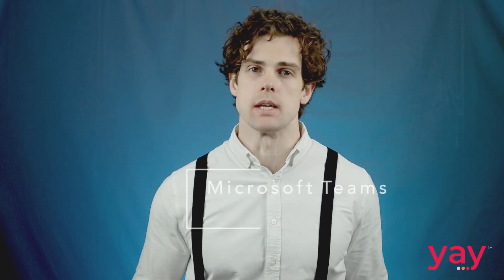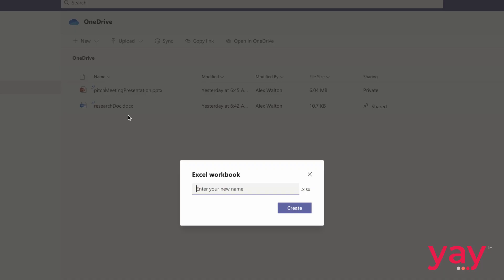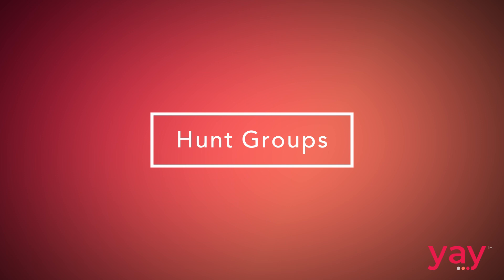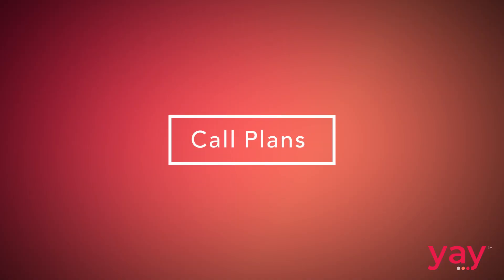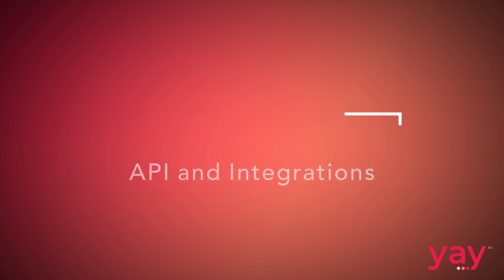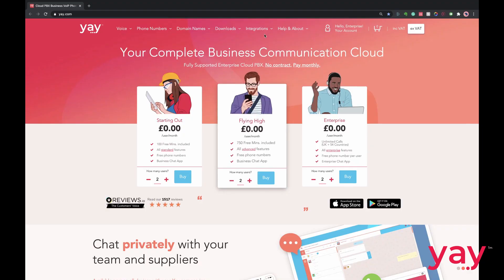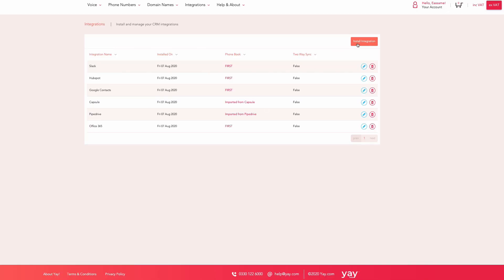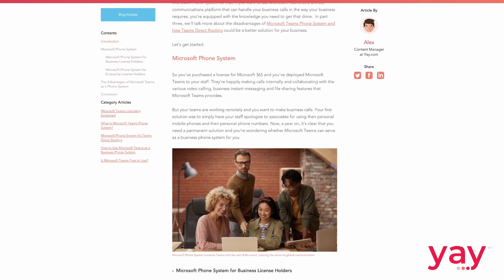Microsoft Teams - Phone System and Direct Routing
What is VoIP and how does it work?

Microsoft Teams can be connected to the PSTN with Microsoft Phone System to make and receive business calls.

But, some companies will find themselves limited when it comes to creating a phone system that offers customers a great caller experience.

In this video, we discuss Microsoft Phone System, Teams Direct Routing and how to use Microsoft Teams as your business phone system.

Timestamps

0:00 Intro
0:17 Microsoft Teams as Unified Communications solution
1:13 The limitations of Teams as a business phone system
3:33 Teams Direct Routing
4:10 Third Party UCaaS vs Teams Direct Routing